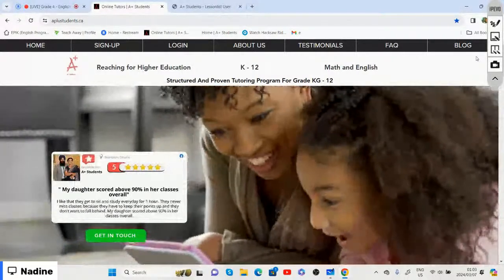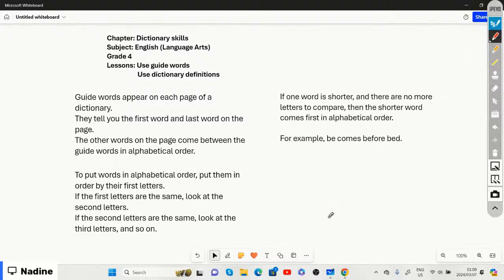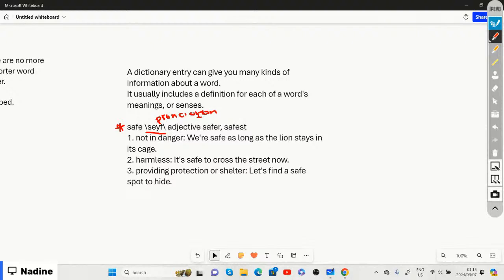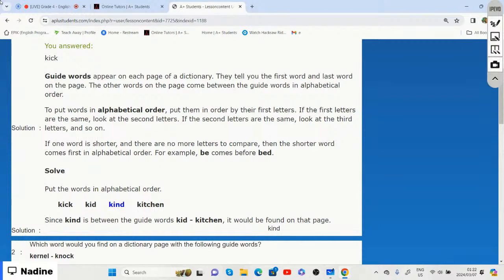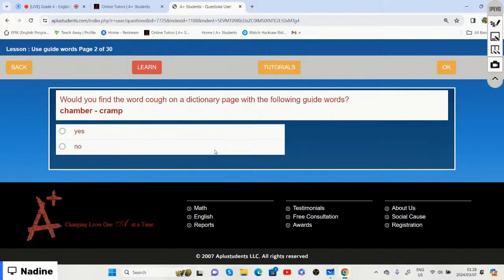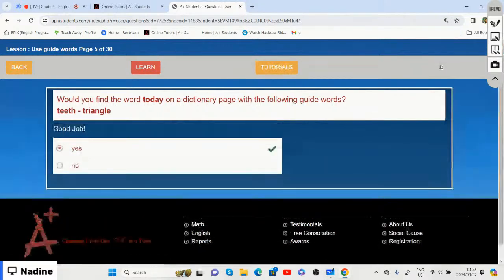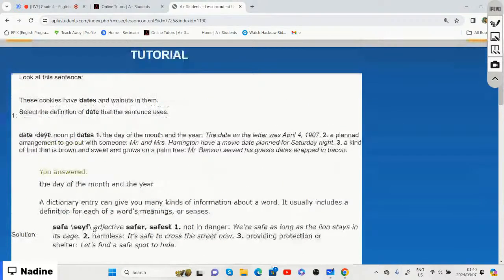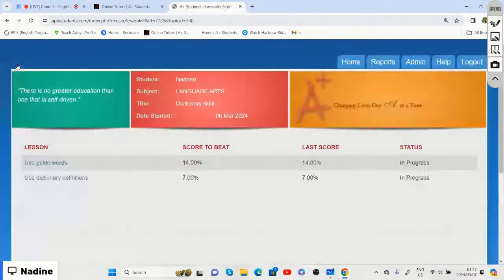Grade 4 - English: Dictionary skills